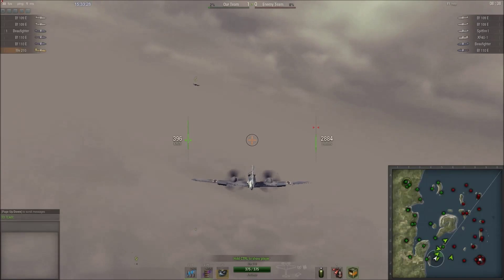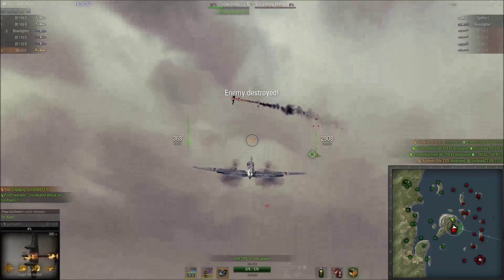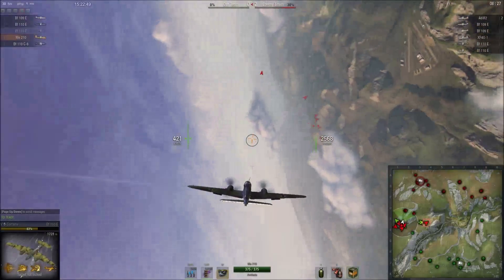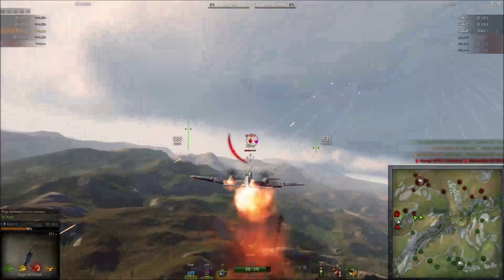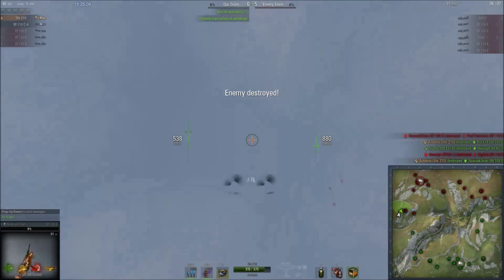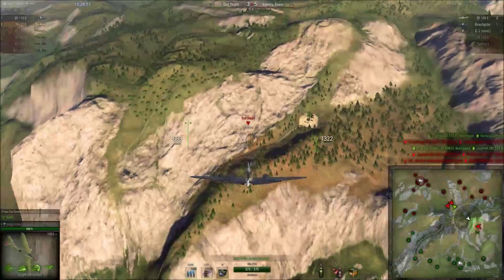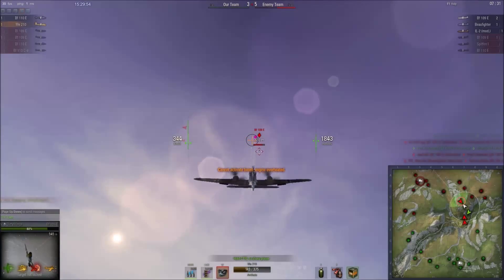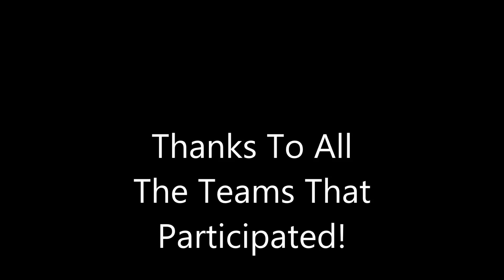World of Warplanes Crossover Tournament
Antiledo gives his thoughts on the planes side of the recent WoT/WoWP crossover tournament.